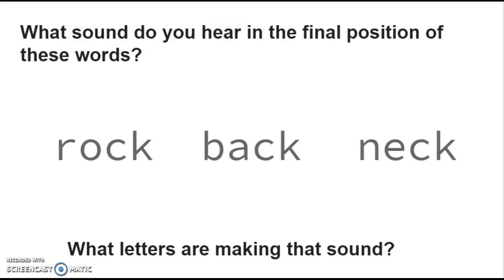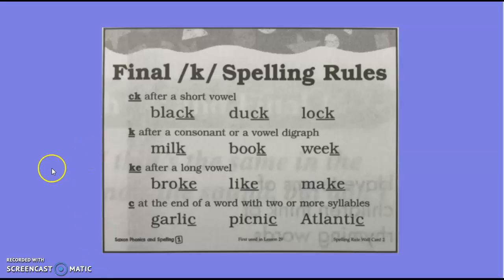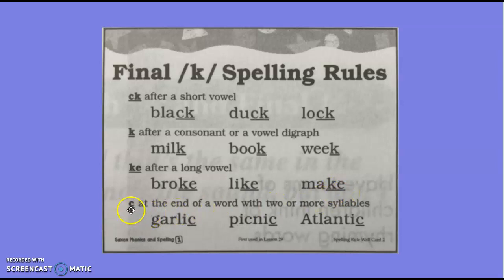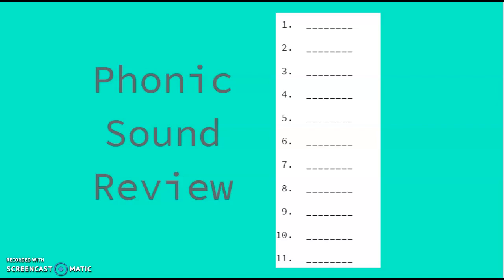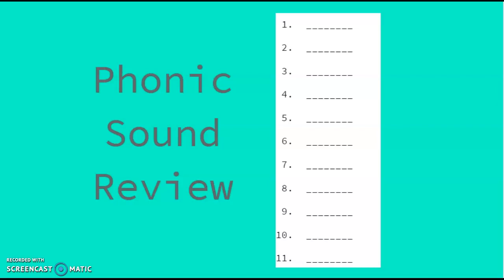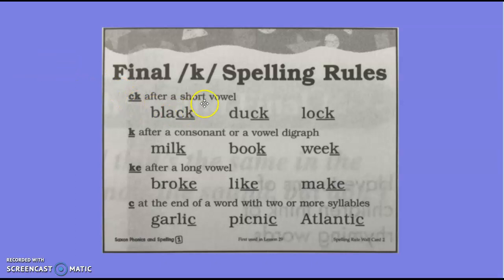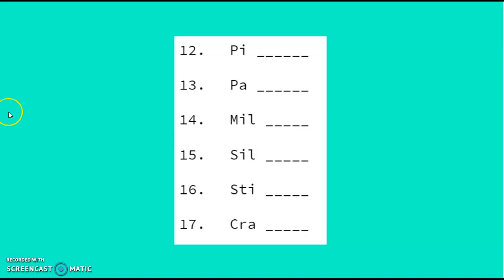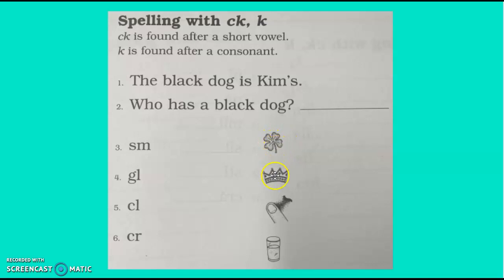Saxon Phonics Lesson 29